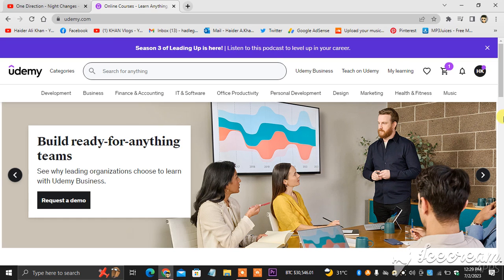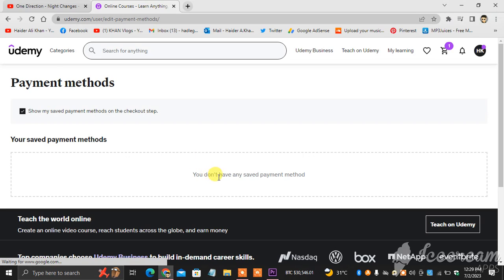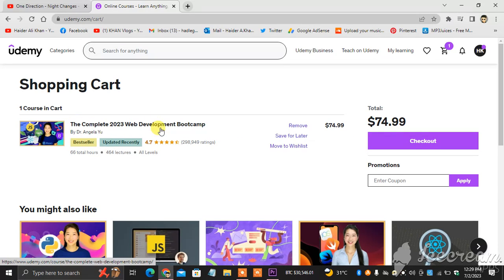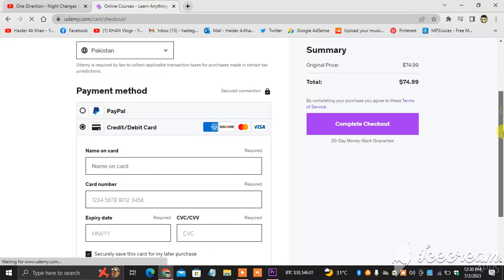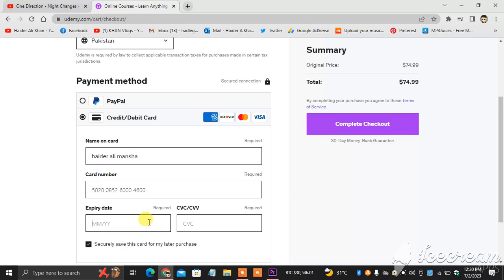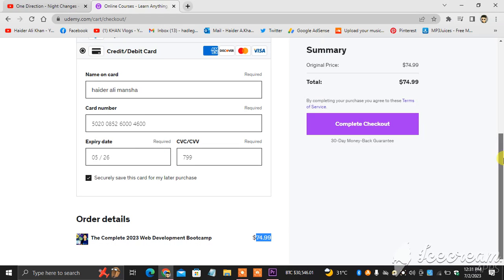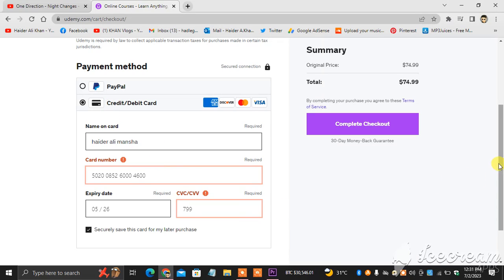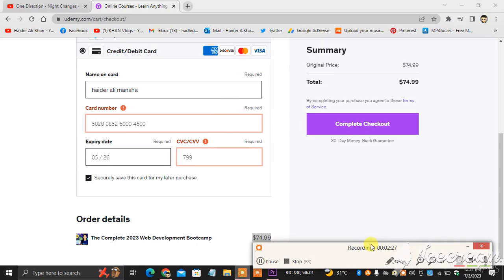how to add payment method to UDEMY ACCOUNT?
UPI, Wallets and PayTM: Eligible learners located in India can make purchases on Udemy using UPI, Wallets and PayTM. International Credit And Debit Cards: we accept most major international credit and debit cards like Visa, MasterCard, American Express, JCB and Discover. We also accept many prepaid credit cards.

Khan VLogs Tech is a youtube channel which is providing tons of problem solving videos for their clients and their followers with the intend to cultivate minds of youth who're eager to jump into the technology world to make a fortune out of their passion.

Also KHAN VLOGS uploads content related to sports and entertainment. Shorts, Comedy, Interviews of tycoons, celebs, enterpreneurs, Athletes, Artisits, singers, bloggers, youtubers, stars, etc.